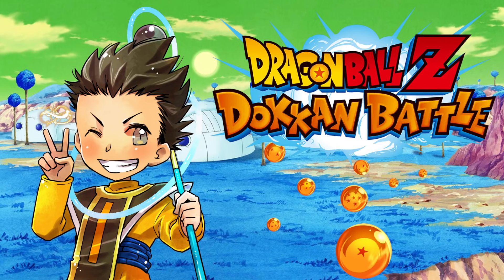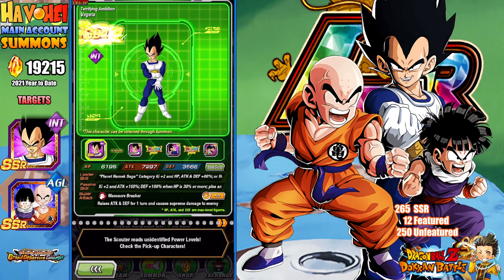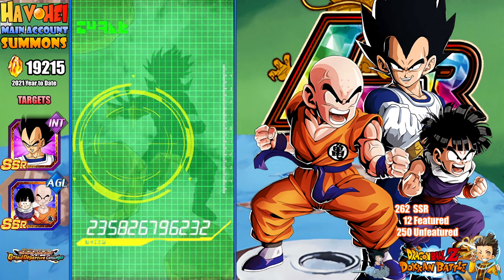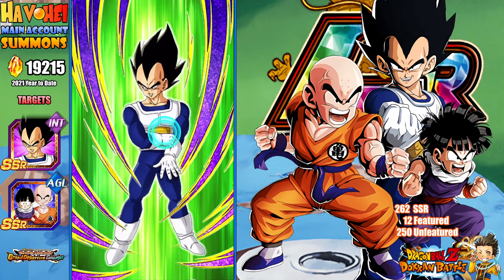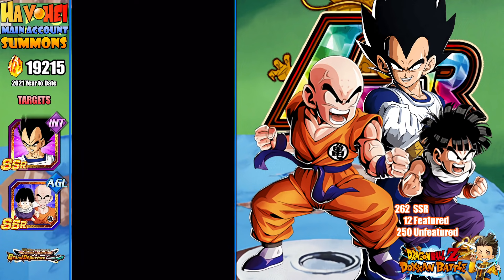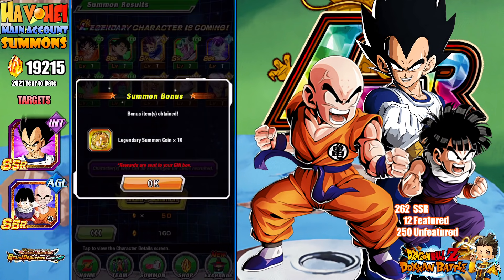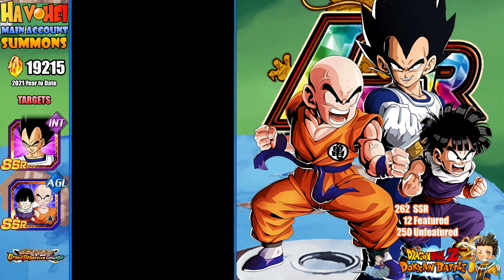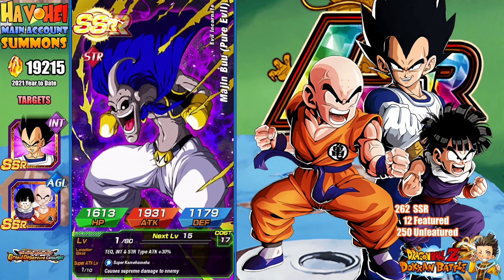CALLING FOR ZENO! LR VEGETA + KRILLHAN SUMMONS (Main Global) PART 2 | Dragon Ball Z Dokkan Battle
😁 TOP LR SUMMONS VEGETA + KRILLIN & GOHAN (Main Global) PART 2